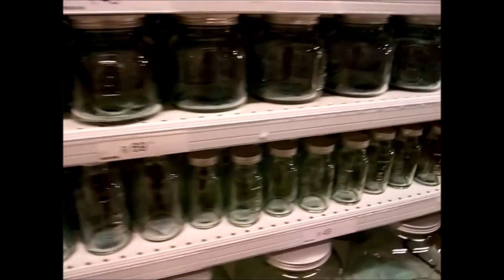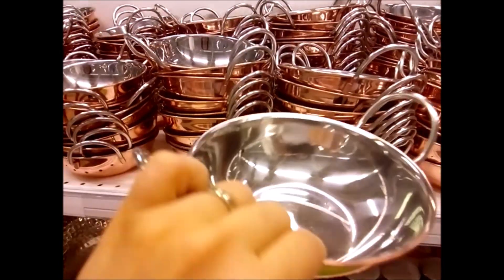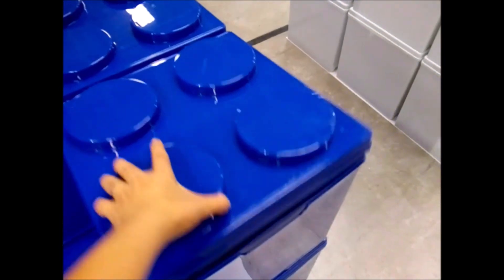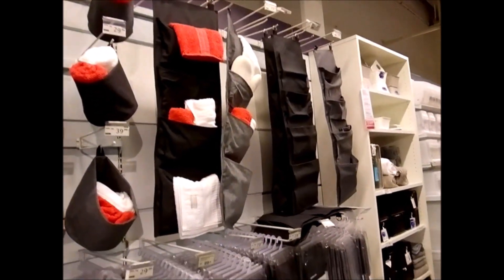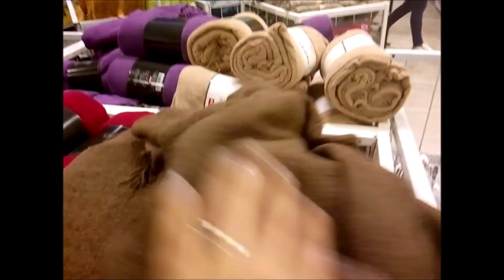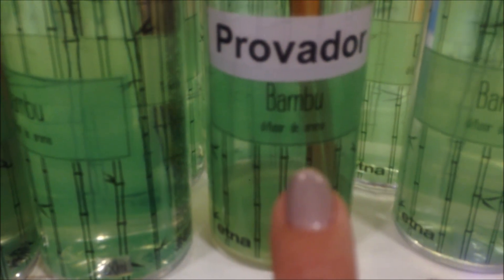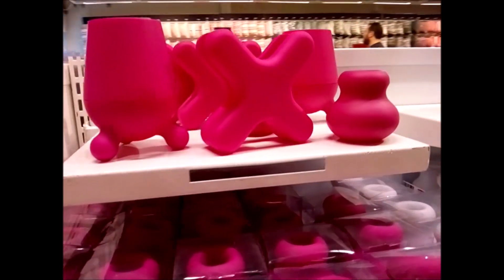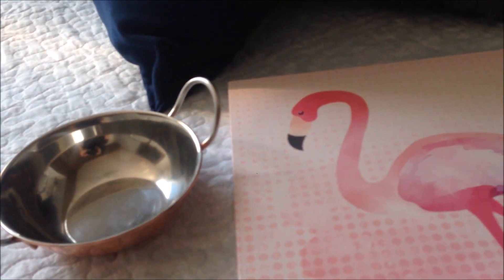Inspirações de decoração na Etna - parte 2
Quem não ama entrar em uma loja que além de vender inspira! Gravei esse vídeo em um passeio a Etna para fazer umas comprinhas para dividir com vocês essas lindas inspirações. E o que é ótimo é que se você se interessar em fazer igual sabe onde correr para comprar. Ahhh esse vídeo não é publi, viu? Bjs